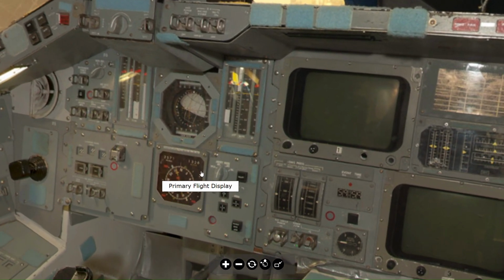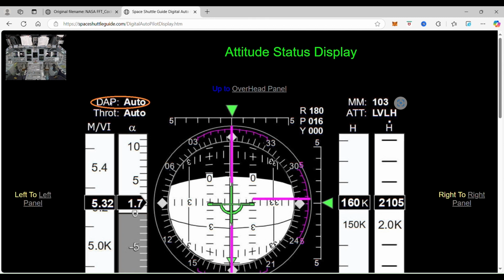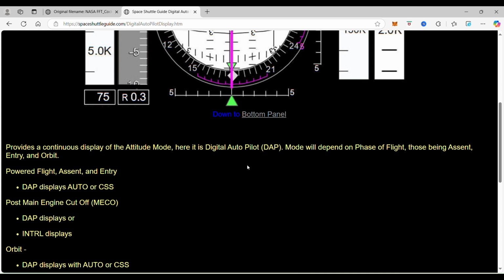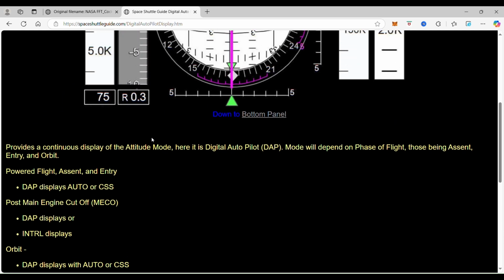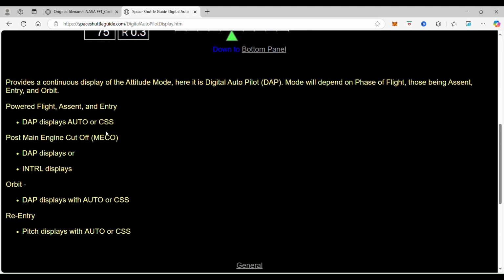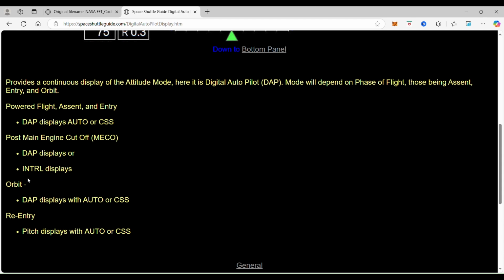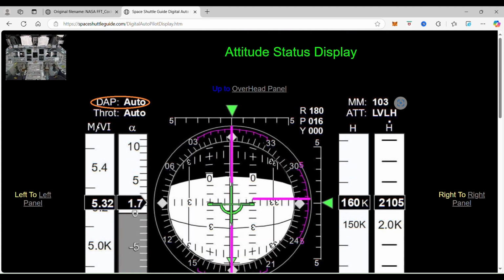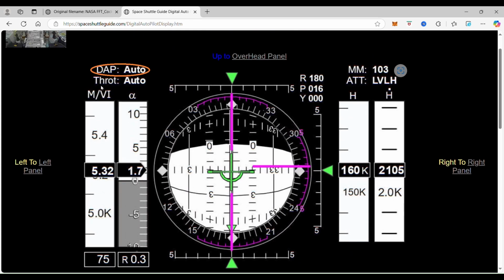NASA Space Shuttle Attitude Status Display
🚀 Learn How Astronauts Flew the Space Shuttle! 🚀

00:00 – Intro to the Episode
00:20 – What is the Primary Flight Display?
01:10 – What is the Attitude Status Display?
04:35 – Join us! and get 1 week FREE!!!

In this episode of Spacecraft Guide, we take a deep dive into the Space Shuttle's Primary Flight Display, focusing on the Attitude Status Indicator and how astronauts used it to navigate different flight modes—Ascent, Orbit, and Re-Entry. 🌍✨

You'll discover:
✅ How the Attitude Status Display works
✅ The difference between Auto Mode & Control Stick Steering (CSS)
✅ How the shuttle transitioned between Earth-focused navigation and docking with the ISS or satellites
✅ Why re-entry at Mach 25 required precise pitch adjustments